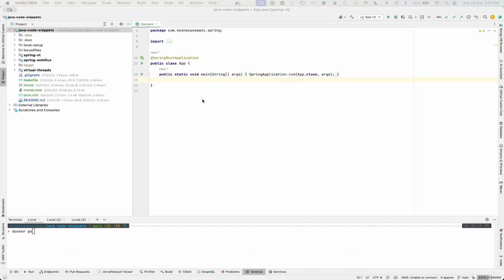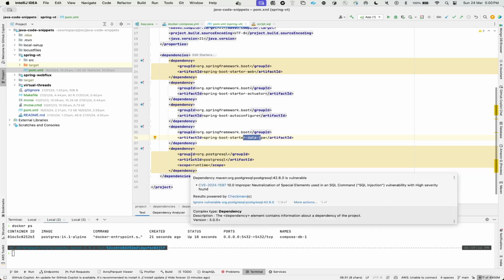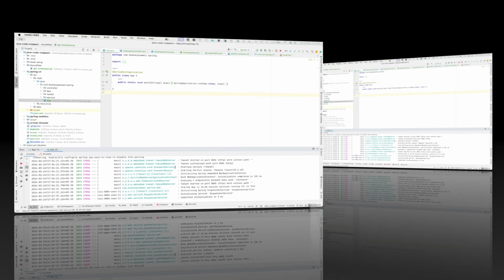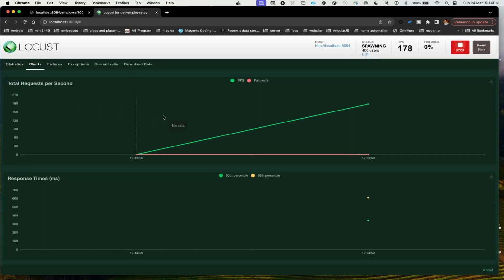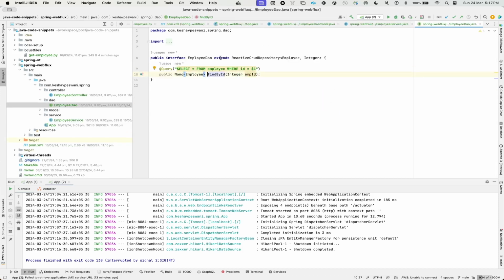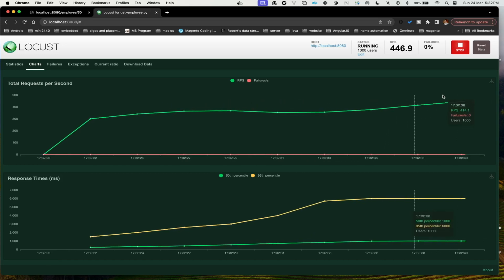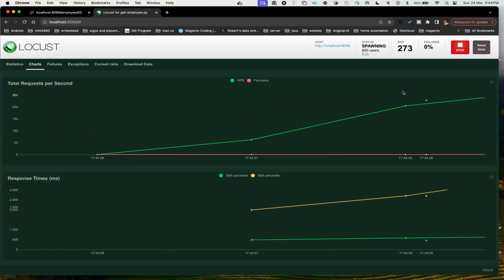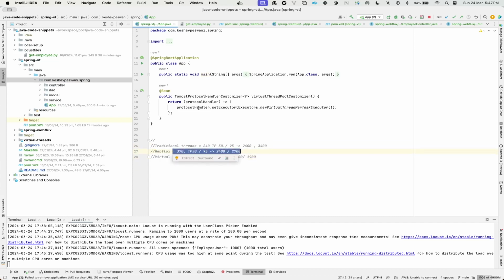The Ultimate Showdown - Spring WebFlux vs Java 21 Virtual Threads | Amazing Results | 2024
Welcome to @SystemCraftsbyKeshav . It's showtime! In Part 2 of our series, we put Spring MVC with traditional threads, Spring MVC with virtual threads, and Spring WebFlux to the test. With a PostgreSQL container loaded with 100,000 employee records, we stress test these three setups to see which one handles the load best.

Live Demo Setup:

    Spring MVC with Traditional Threads: Our baseline for performance.
    Spring WebFlux: The reactive contender.
    Spring MVC with Virtual Threads: To see how virtual threads handle the load.

I'm just as curious as you are to see the outcomes. My hunch? Traditional threads might lag behind, with virtual threads and reactive programming vying for the top spot. Let's find out!

🕰️ Timestamps:
00:00 - Introduction
01:50 - Code and Environment Setup
03:47 - Traditional Threads
09:20 - Spring webflux
13:16 - Virtual Threads
15:29 - Results
17:07 - Conclusion

For the detailed breakdown, check out the Medium article linked below!